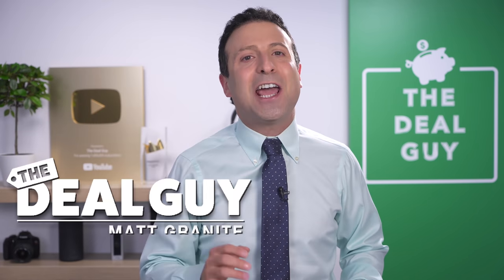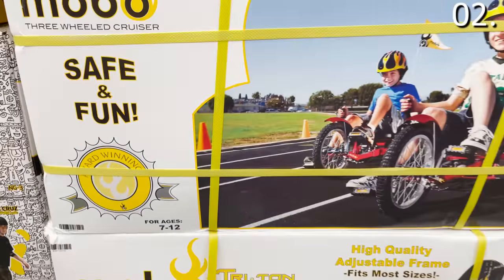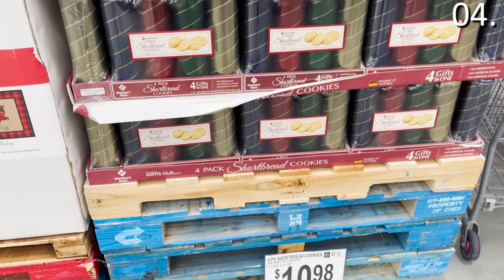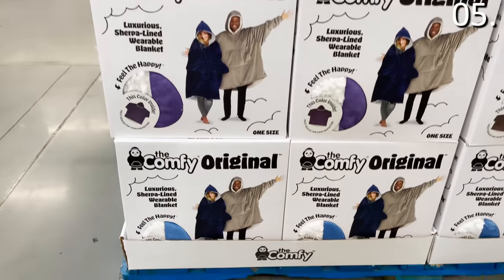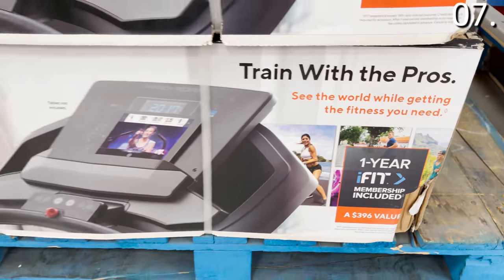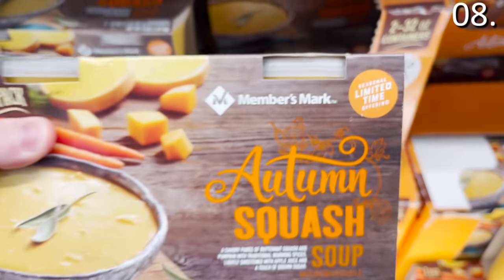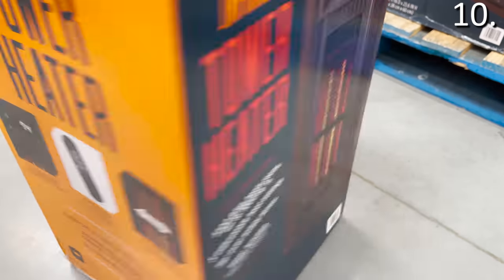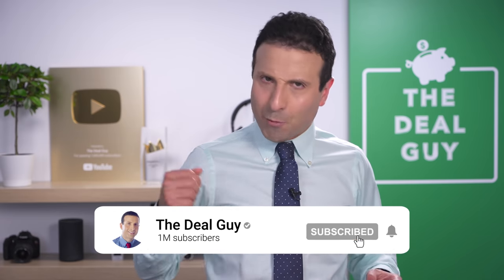10 Things You SHOULD Be Buying at Sam's Club in September 2021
So many people have shopped at Sam's Club but not taking advantage of the best products they have! Watch this video and see what you're missing out on in September 2021!